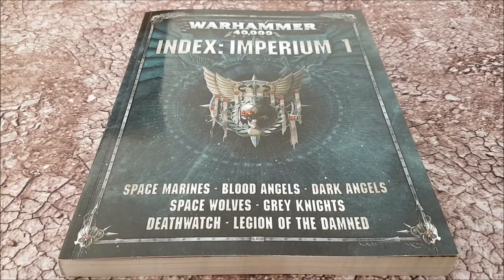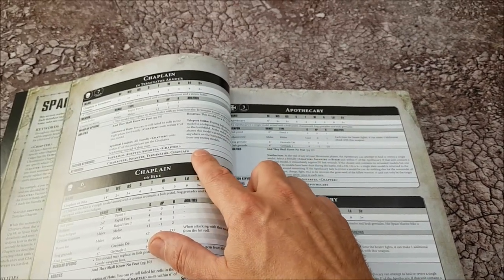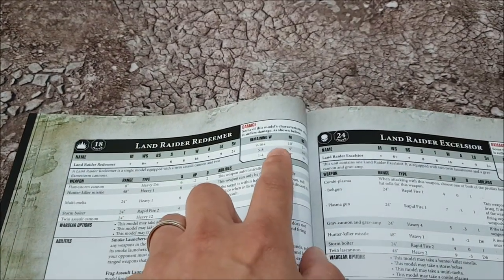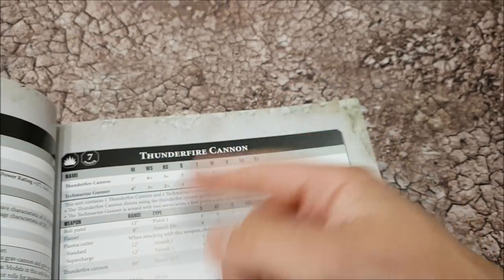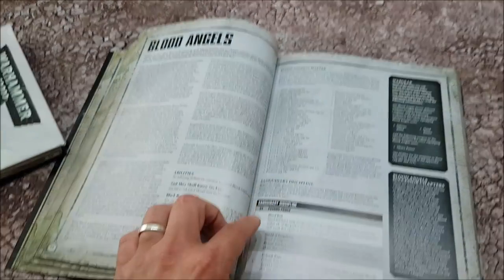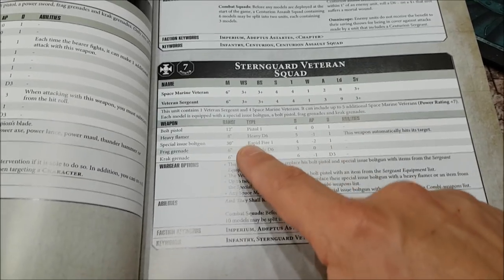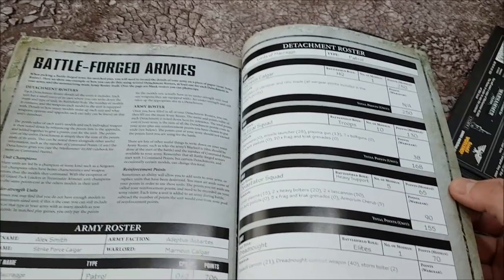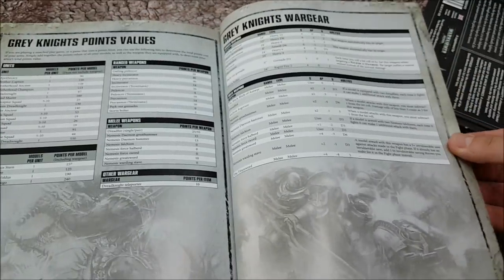Warhammer 40k 8th edition; Index Imperium book 1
Lets take a look inside Index; Imperium 1